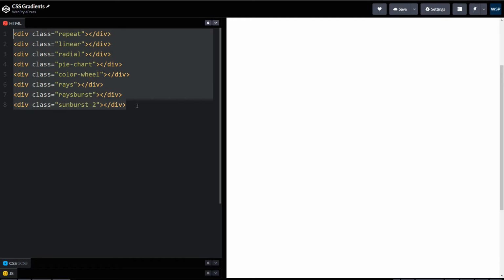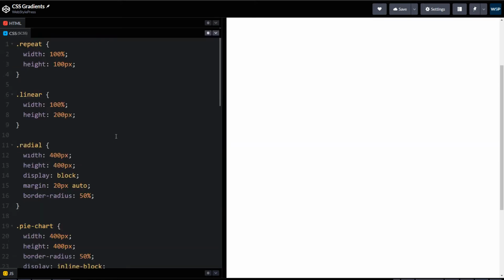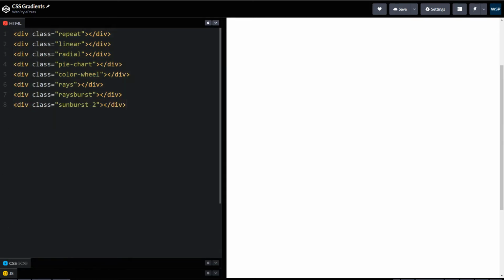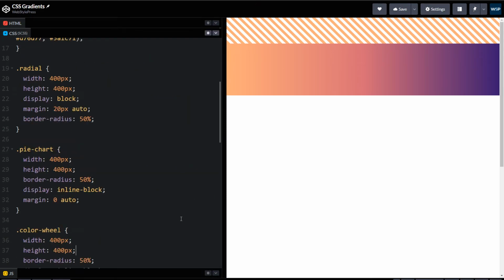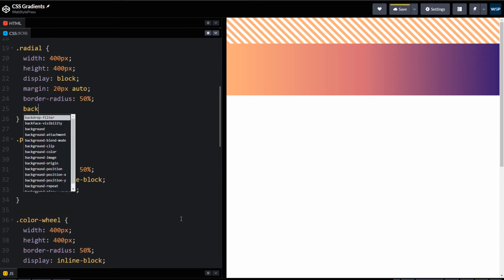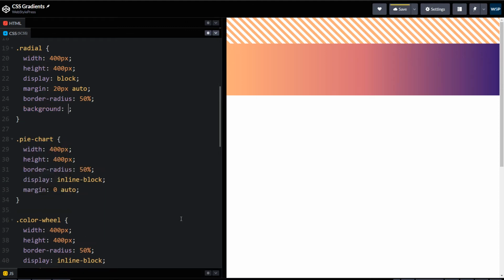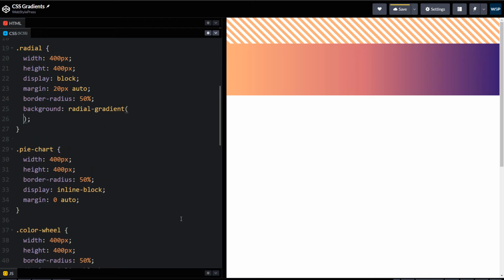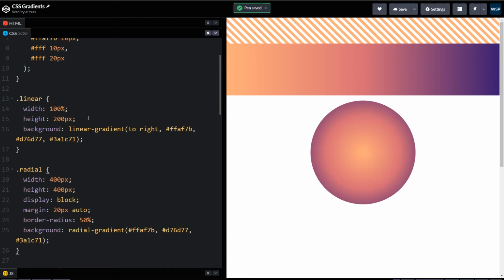CSS Only Gradients, Pie Charts, Sunburst, Backgrounds & Repeating Patterns | Learn CSS Gradients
CSS is evolving and improving. We can do a lot of amazing stuff with CSS only. CSS has some very useful functions that you may be using without even realizing it. Take example of CSS gradients. CSS gradients let you display smooth transitions between two or more specified colors. We have CSS linear gradients, CSS repeating linear gradients, CSS radial gradients, CSS conic gradients, CSS repeating conic gradient and more. We can create Pie Charts, Color Wheel, beautiful backgrounds, repeating patterns, and much more by using only CSS gradients.

I have few divs in HTML document. We will style each div by using different CSS gradients. I have already applied width, height and border radius CSS properties to some div to save some time. We gonna use CSS gradient function and learn to draw CSS color gradients.

In CSS we can draw backgrounds with repeating lines in websites. For that we use 'repeating linear gradient' function in CSS for background CSS property. We can use repeating lines of two colors at a certain angle. Then we have simple linear gradient. We can use direction for linear gradient. We can specify as many colors in it as we like. We can even use rgba color and alpha values in it. We have radial gradients also. Then we have conic gradients.  We can draw amazing shapes and patterns by using conic gradients. In a circle, we started a color at 0 to 120 degree. 120 multiplied by 3 is 360, right? 360 will complete our circle. So three colors for 3 equal shapes in circle. Color one starts from 0 to 120 degree. Color 2 starts from 120 degree and ends at 240 degree. Color 3 starts from 240 degree and ends where first color started.

So what is conic gradient? Conic gradient is similar to a radial gradient. Both are circular and use the center of the element as the source point for color stops. However, Color stops of a radial gradient emerge from the center of the circle. And conic gradient places color stops around the circle. One emerges from center. Other moves around circle. Conical gradients rotate color-stops around a central point (rather than radiate from a central point like a radial gradient). Conical gradient color-stops are placed around the circumference of a circle.

We can also draw a beautiful color wheel by using CSS conic gradient. We can use several colors in conic gradient CSS function to create color wheel. By using repeating conic gradient we can create amazing background patterns. e.g. Rays of light. We created full rays emerging from center by using CSS and sunburst effect in CSS.

So there is a lot that you can do with CSS gradients.

I have created a CSS background by using CSS repeating conic gradient and a CSS radial gradient.
It is using two colors that can be changed. This background can be used as YouTube video thumbnail's background. Just change colors, take a screenshot, Crop 1280 x 720 pixels area and use as background for any thumbnail image.

Day and Night Simulation by using CSS gradients (CSS Sunset Sunrise Animating Gradients)
Great CSS gradients inspiration by Marty.

Experiment with CSS gradients. You will amaze yourself with results.